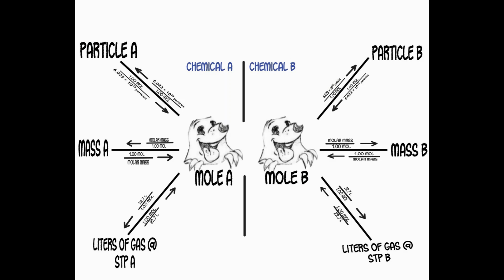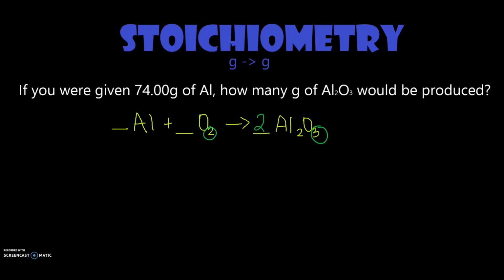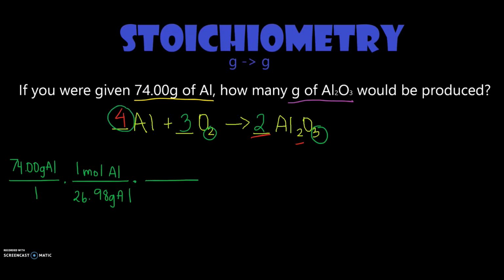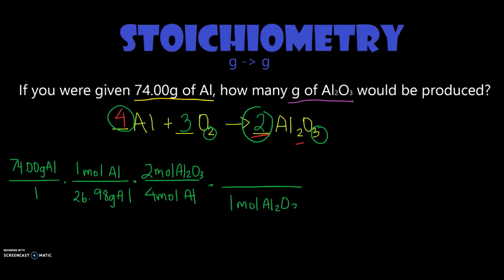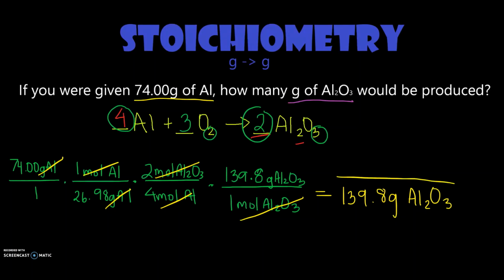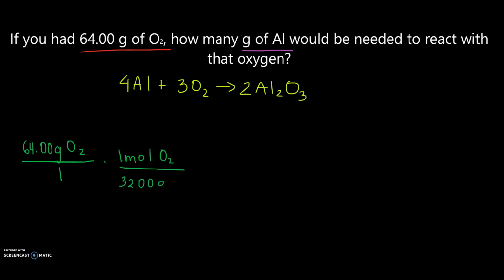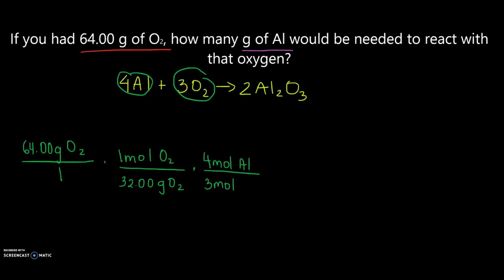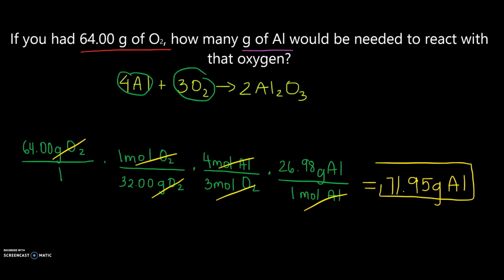Grams to grams